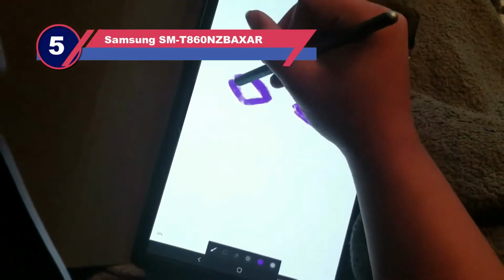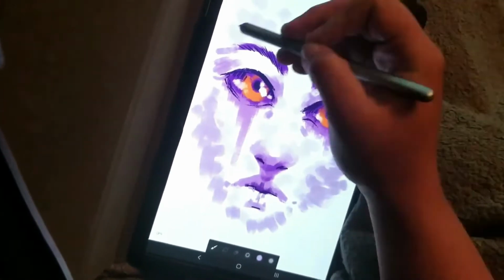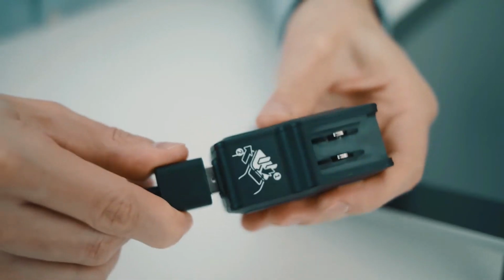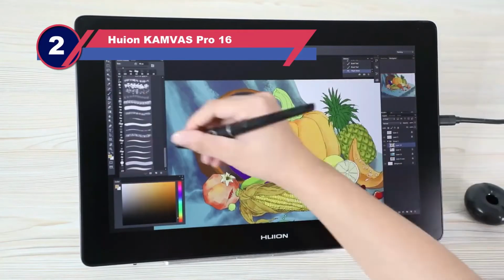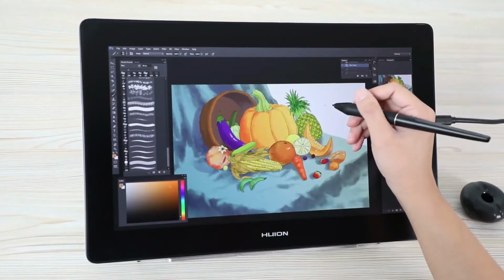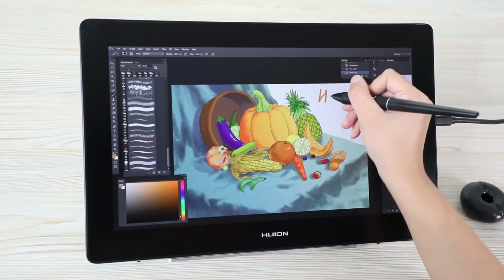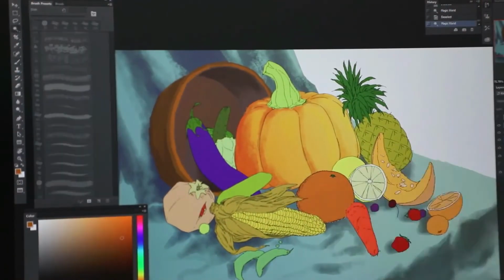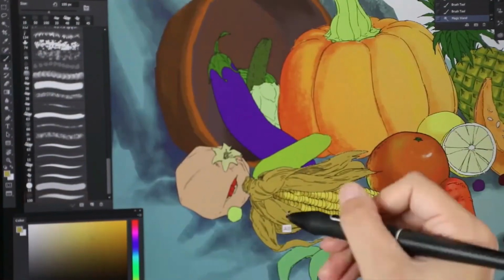Best Tablet For AutoCAD of 2025 [Updated]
Are you thinking of buying the Best Tablet For AutoCAD? Then the video will let you know what is the Best Tablet For AutoCAD on the market right now.

Initially, they have worked with tons of traditional  best tablet to use autocad. However, finally, they narrow down the list with the five top-notch products by considering the design, features, usability, and overall performance.

To provide you the Best Tablet , our team never forgets to check the record of the manufactures. That’s how we have chosen the best tablet for autocad that you can rely on. Let’s dive into the video reviews to get your best desire products.

Slowly by Tokyo Music Walker